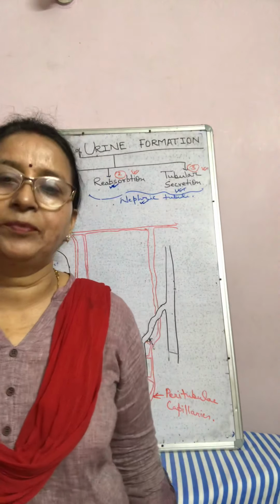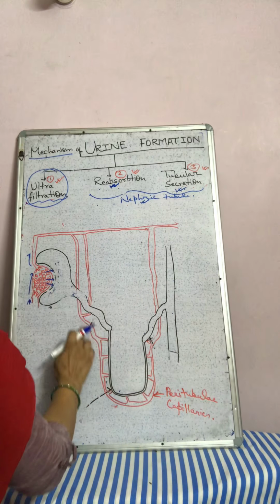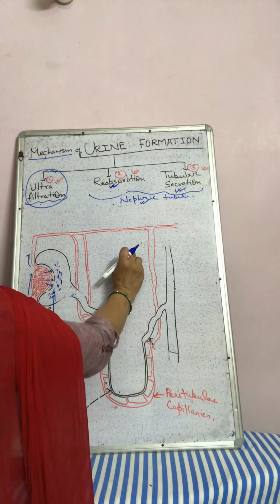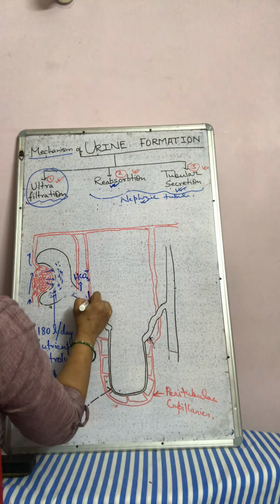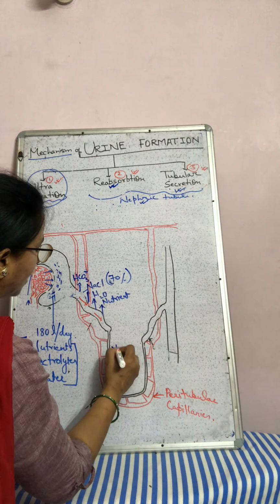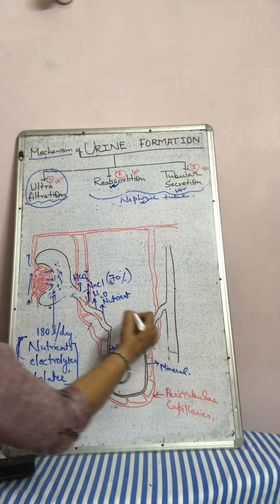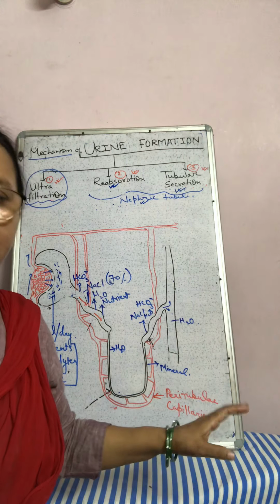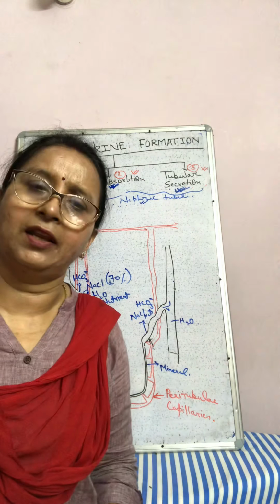Life process: Excretion (5)